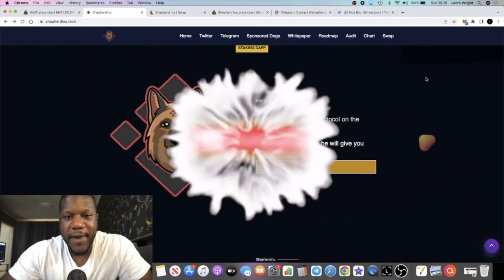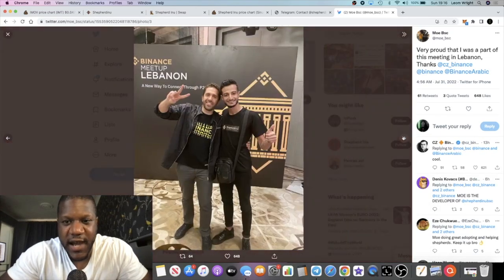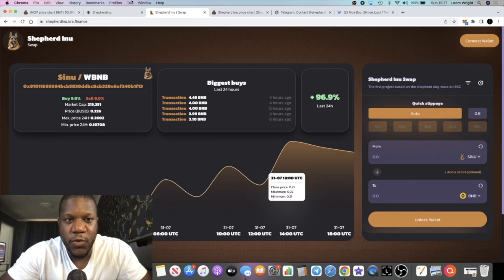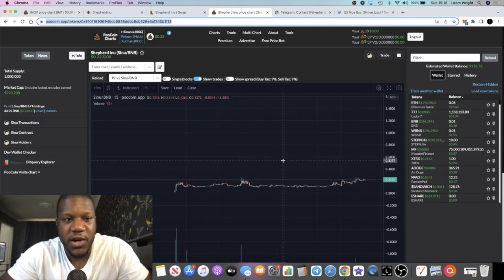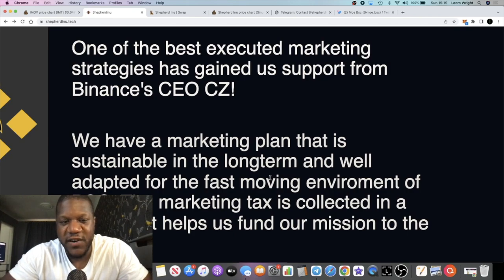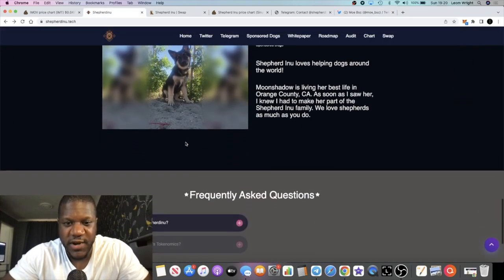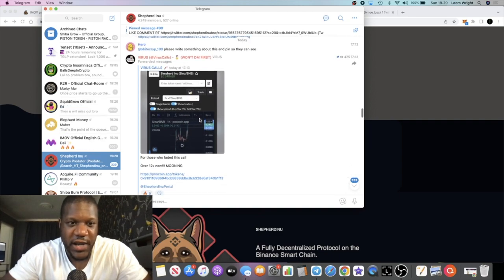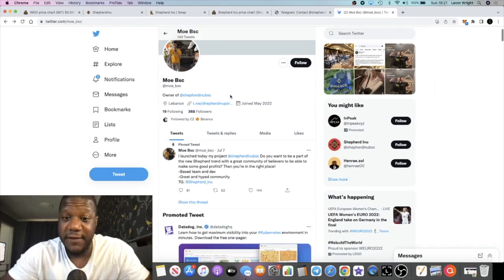Shepherd Inu $SINU Doxxed Dev Low Cap | FAO @CZ Binance Billionaire CEO!!